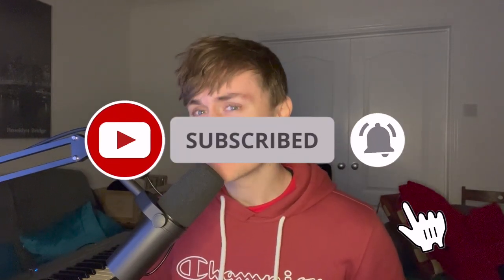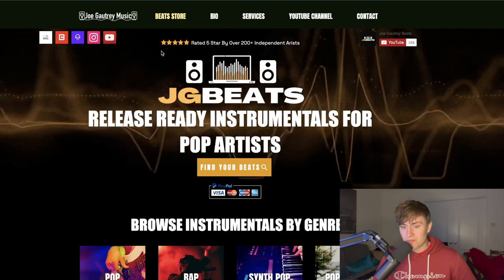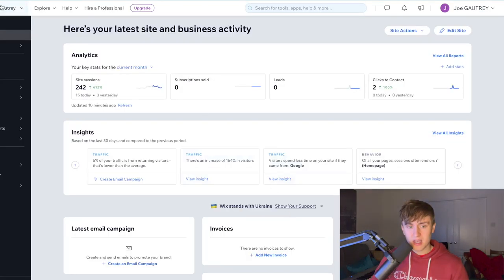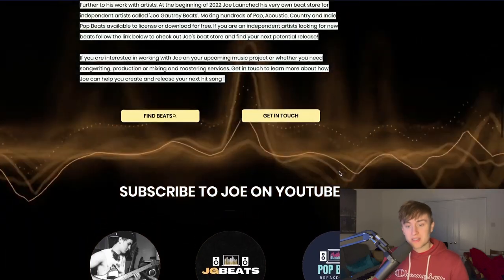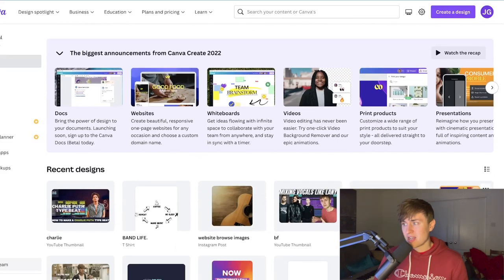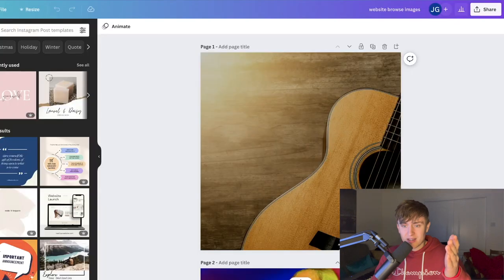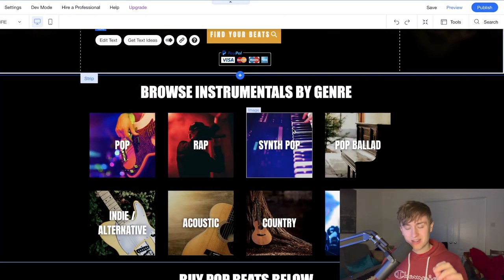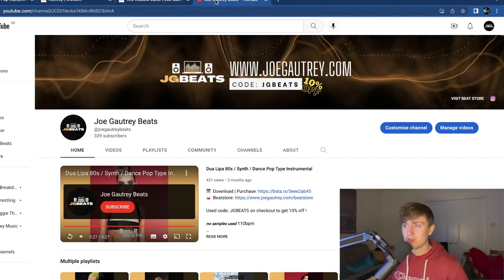My Secret Weapon For Selling Beats In 2023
HELP FUND THIS CHANNEL
STUDIO EQUIPMENT LIST

- Logic Pro X: (App Store)
- Yamaha HS5 Monitors
- SSL 2+ USB Interface
- Shure SM7B Mic
- Bluebird Condensor Mic
- Golden Age Project PRE 73 - MKIII Pre Amp
- Macbook Pro
- Alesis V25 USB Keyboard
- OBS (For Video Recording)